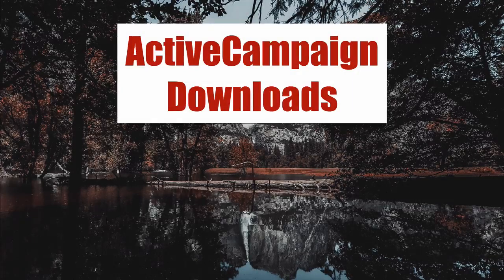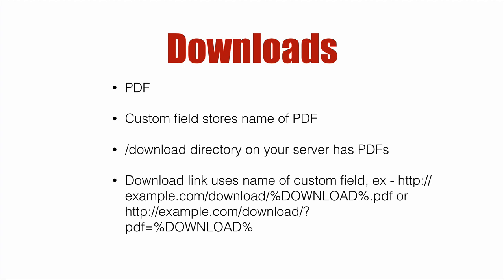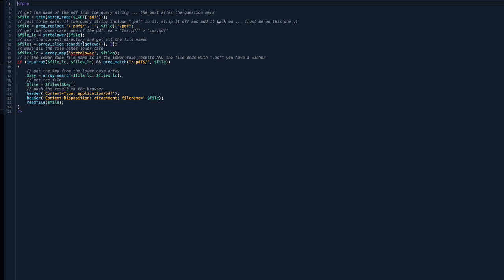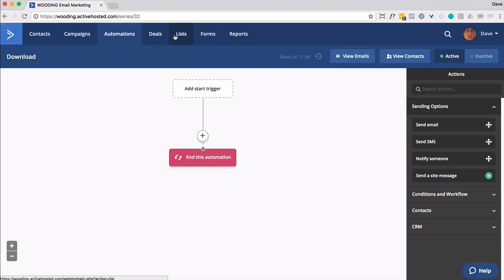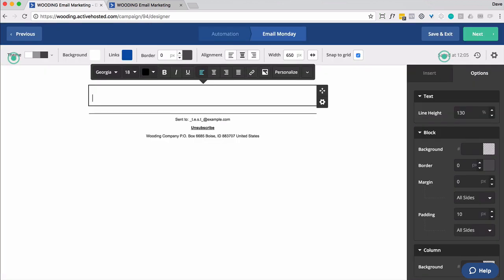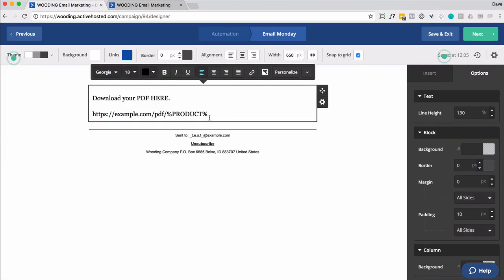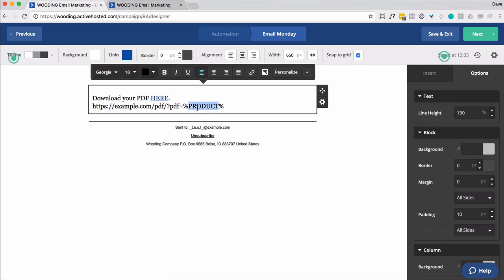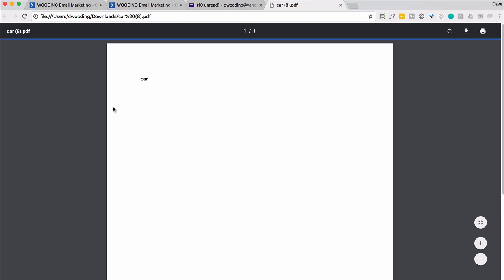How to handle multiple downloads with ActiveCampaign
If you are delivering downloads with ActiveCampaign and want to minimize the number of automations to do so, you are in luck.

As long as you have a consistent naming convention and use a custom field to store the pdf name, this method will work.